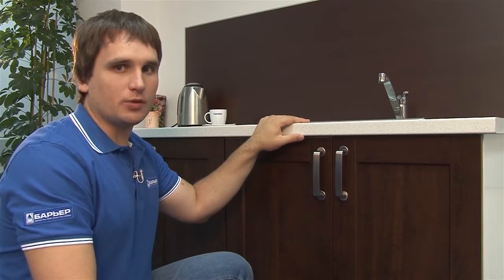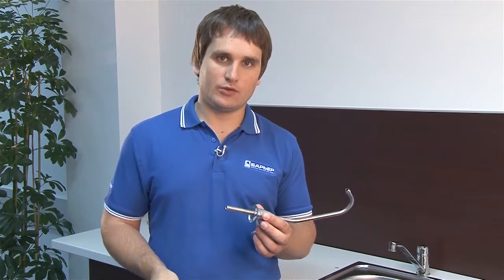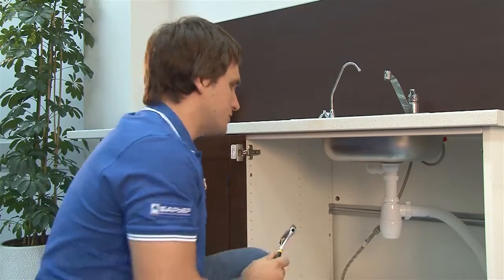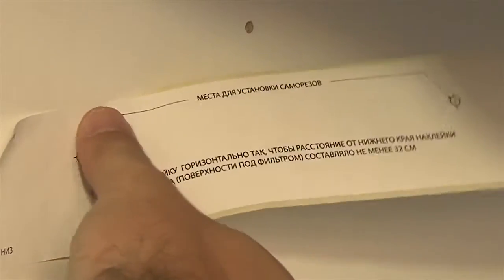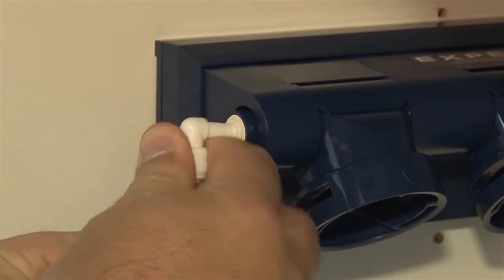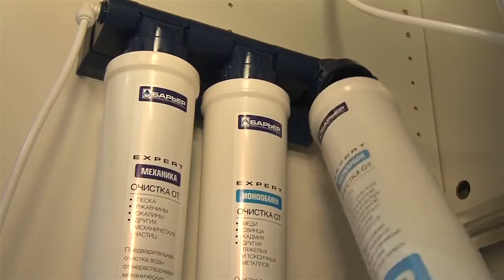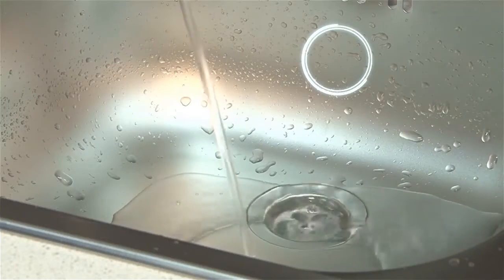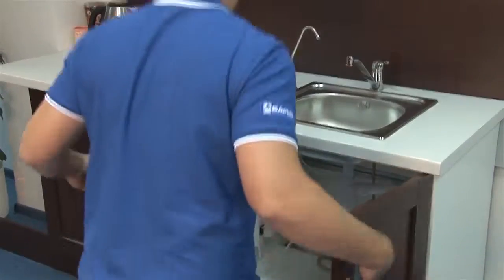How to install the water filter Barrier Expert